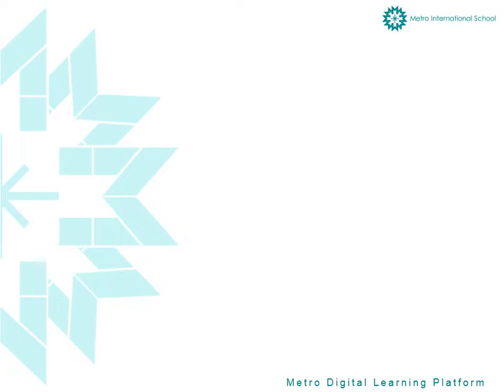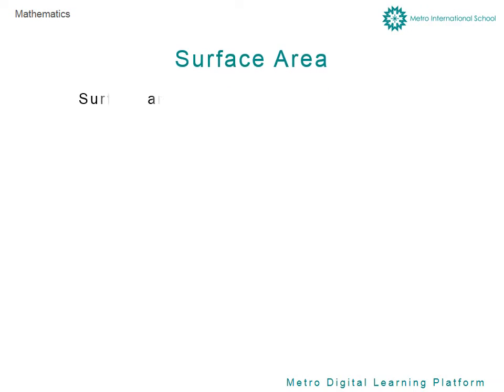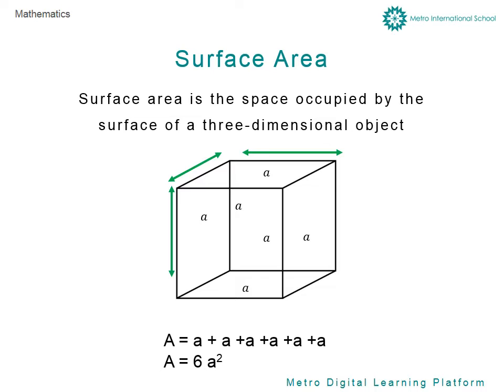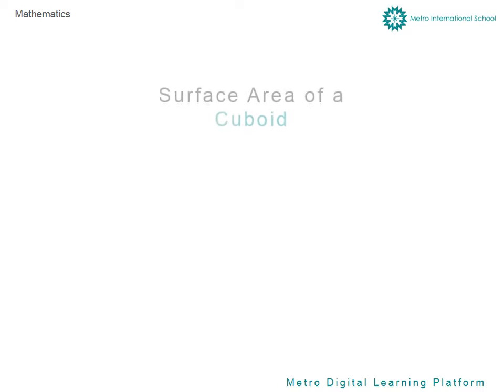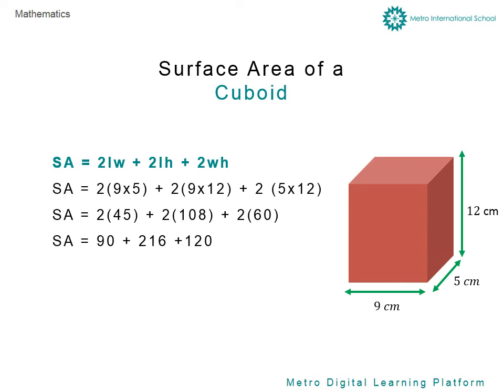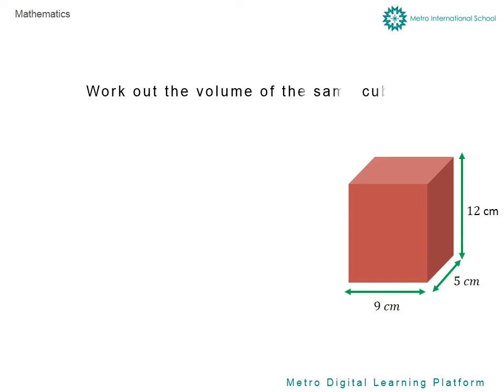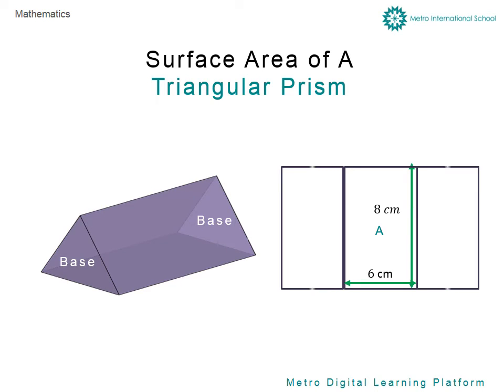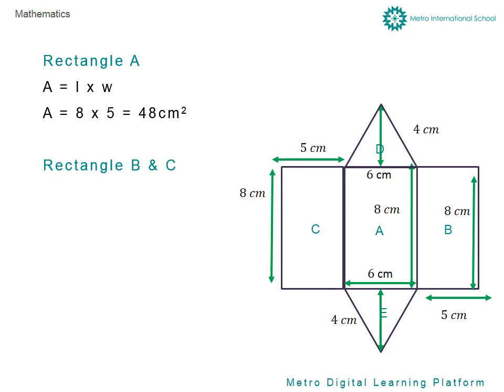Area and Volume